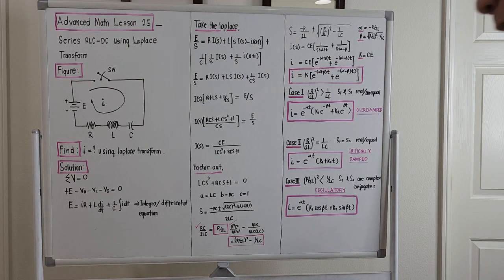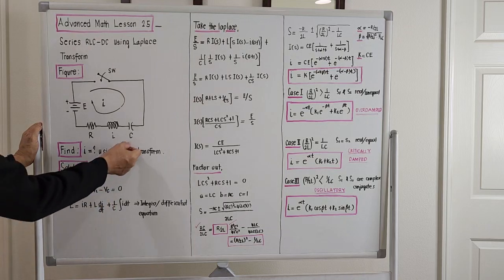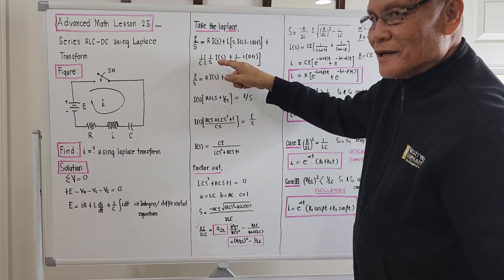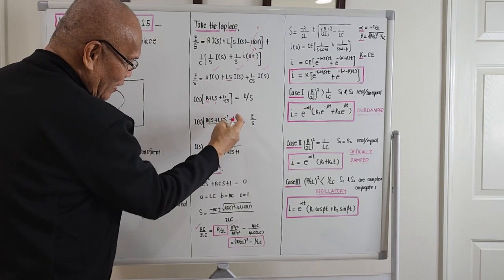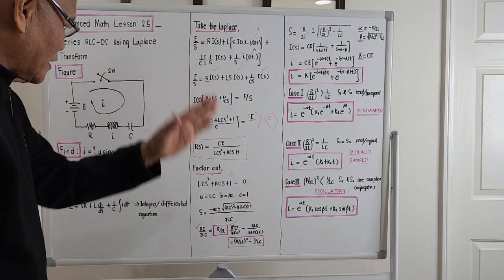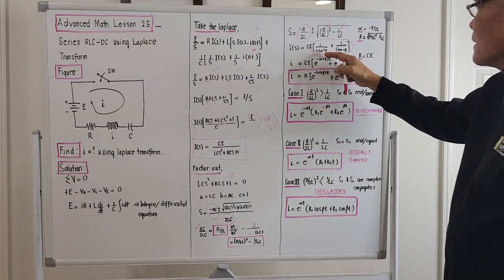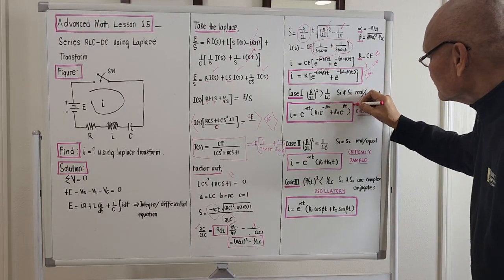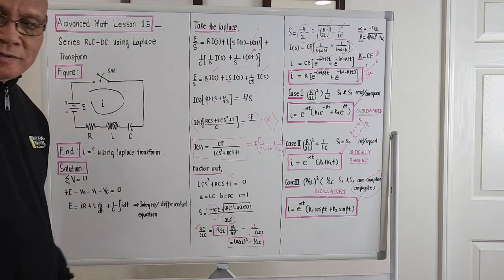Advanced Math Lesson 25 _ Series RLC-DC Using Laplace Transform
Derive the current as a function of time using laplace transform.